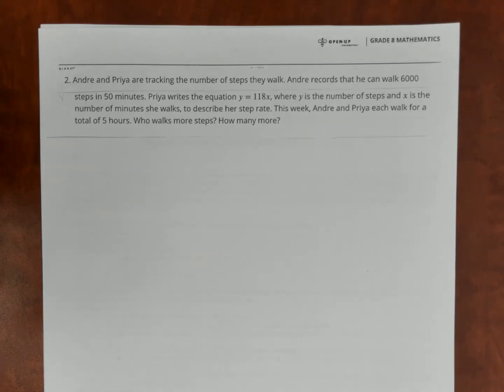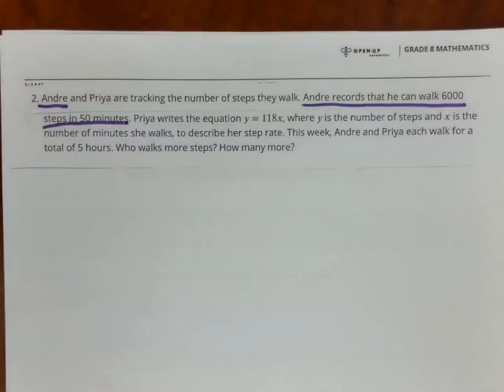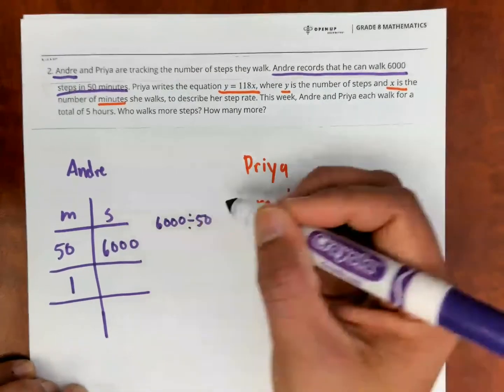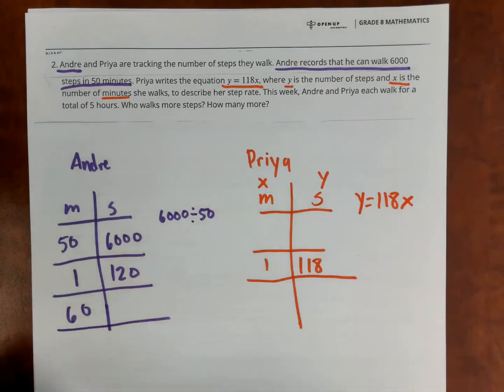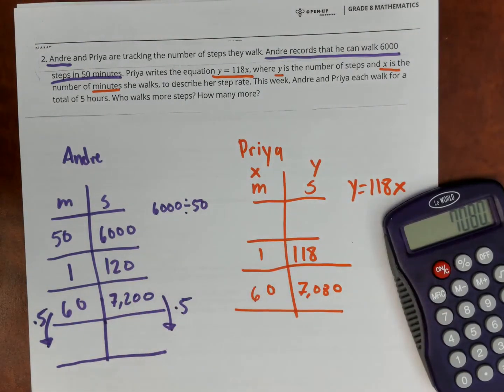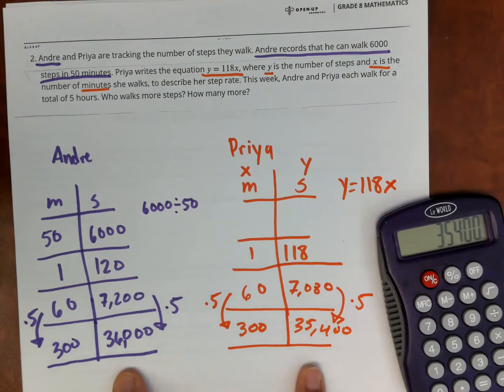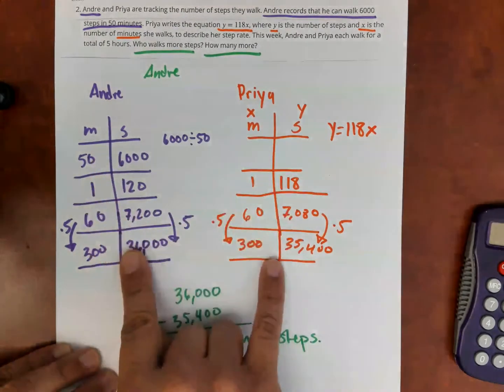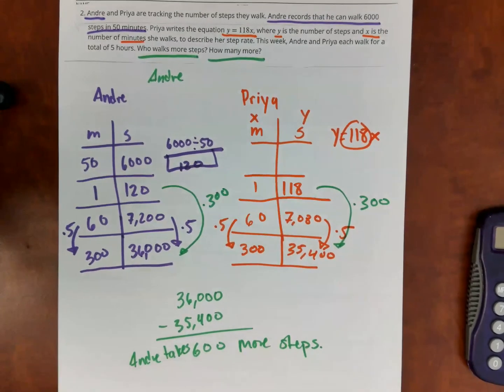8.3.4 Practice Problem 2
Andre and Priya are tracking the number of steps they walk. Andre records that he can walk 6000 steps in 50 minutes. Priya writes the equation y=118x, where y is the number of steps x and is the number of minutes she walks, to describe her step rate.

This week, Andre and Priya each walk for a total of 5 hours. Who walks more steps? How many more?